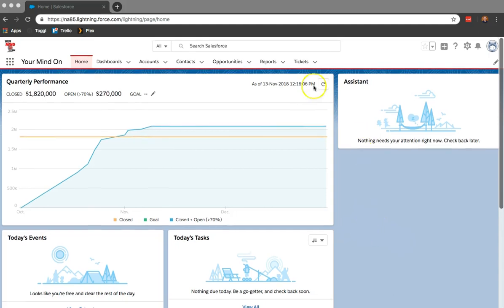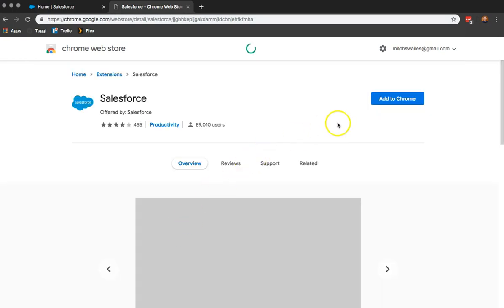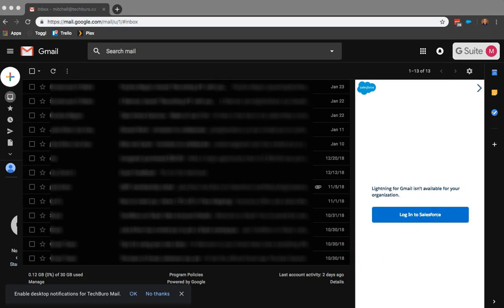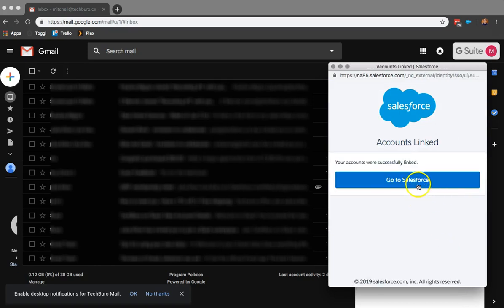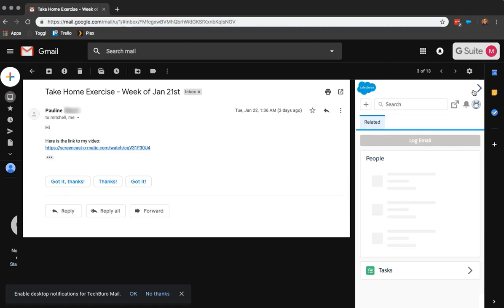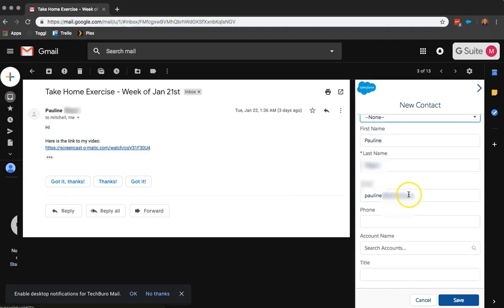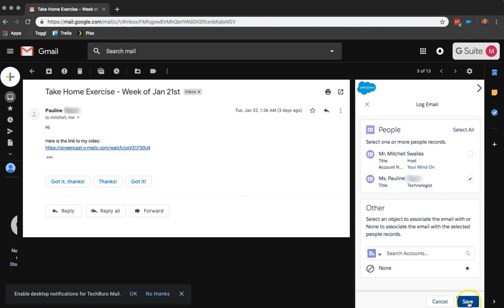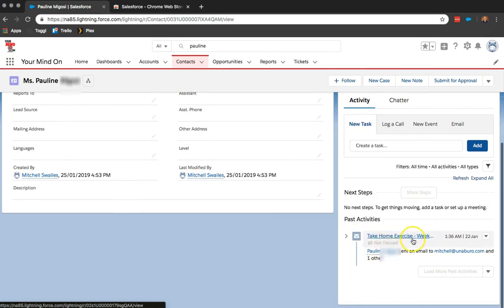How to Integrate Your Gmail With Salesforce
Mitchell shows us how to integrate your G-Suite Gmail with your Salesforce Org!